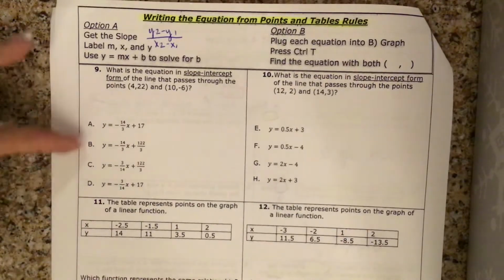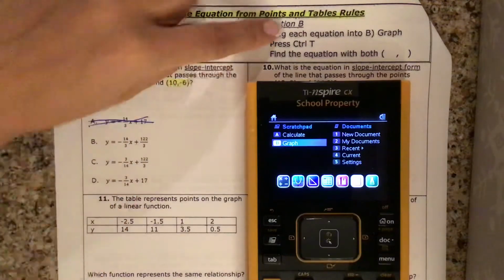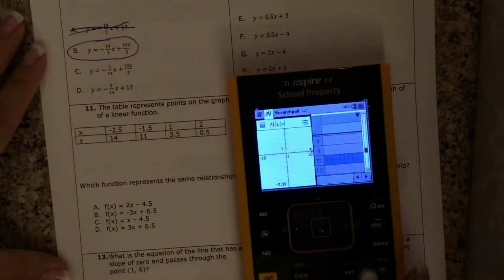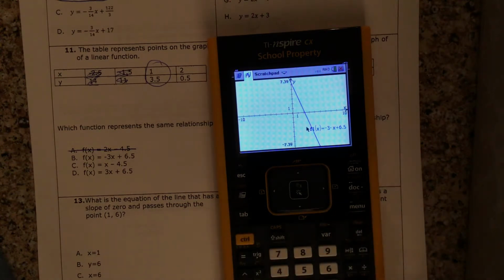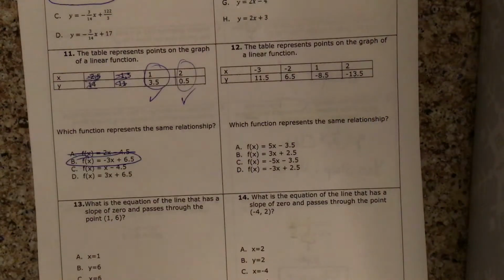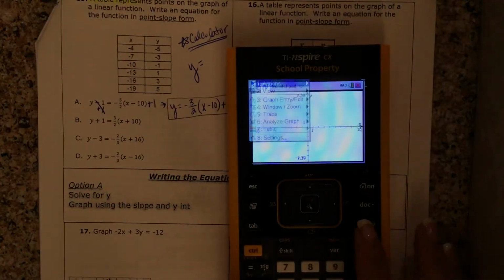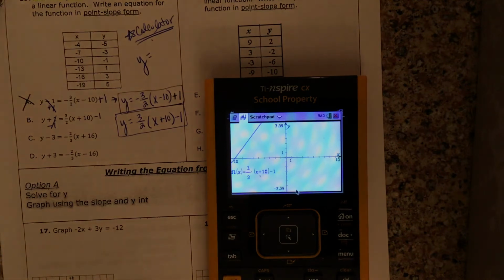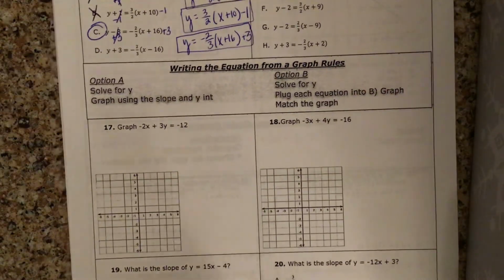Day 41 Test Review Part 2